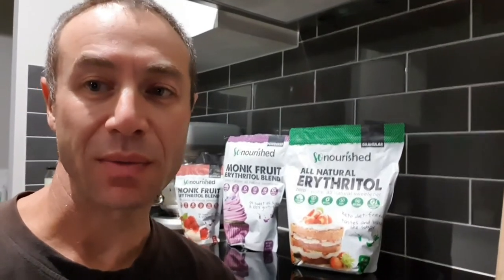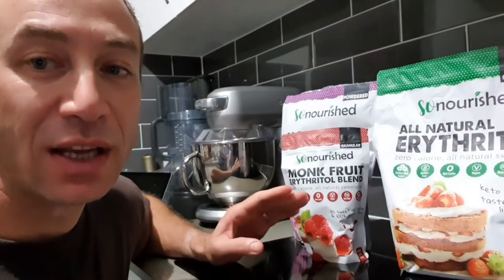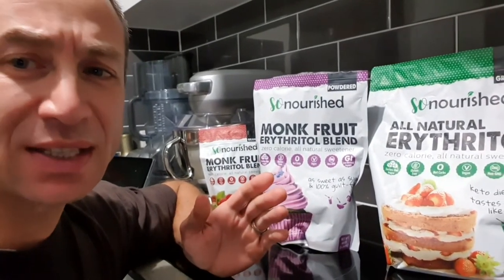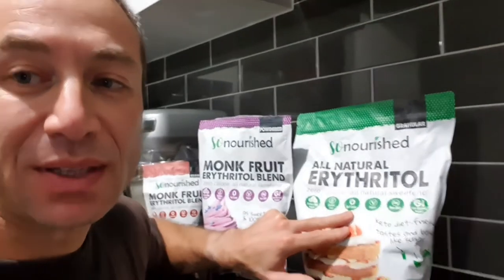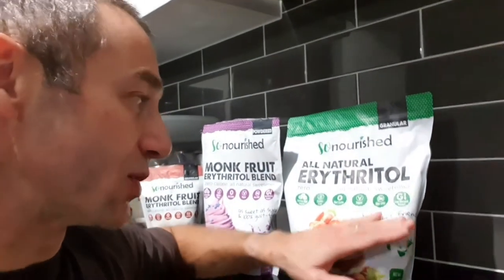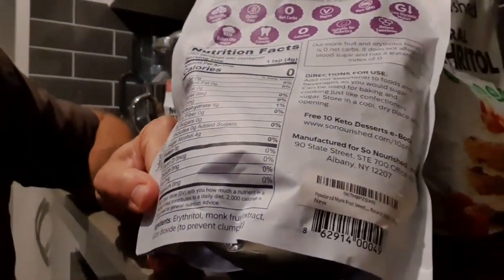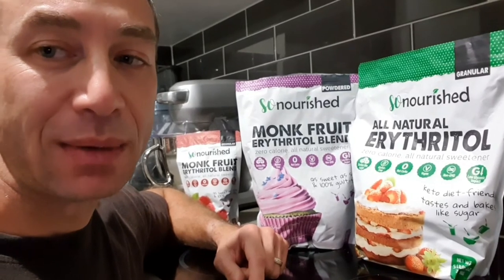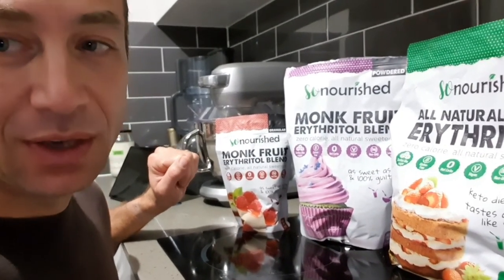Good sugar replacements - what to look for?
Please be careful what you buy as sugar replacement. There are a lot of brands that disguise pretty bad stuff behind marketing and small print. Look for simplicity, look for purity. Look for non-GMO.
After reviewing a lot of them here is where purity meets affordability:

Powdered - for easy baking and those fine applications:
Powdered Monk Fruit + Erythritol Sweetener Confectioners (1.14 kg / 2.5 lb) - Perfect for Diabetics and Low Carb Dieters - 1:1 Sugar Replacement - No Calorie Sweetener, Non-GMO, Natural Sugar Substitute
Powdered Erythritol Sweetener (1.14 KG / 2.5 lb) - Confectioners - No Calorie Sweetener, Non-GMO, Natural Sugar Substitute (2.5 Pounds)
Granular - good for drinks and not so fine baking e.g. adding to mixtures:
So Nourished Erythritol Sweetener Granular (454 g / 1 lb) - No Calorie Sweetener, Non-GMO, Natural Sugar Substitute (454 Grams)
Granular Monk Fruit Sweetener with Erythritol (454 Grams / 16 OZ) - Perfect for Diabetics and Low Carb Dieters - 1:1 Sugar Replacement - No Calorie Sweetener, Non-GMO, Natural Sugar Substitute ( 1 Pound)
I'm filming on Samsung galaxy S10+
Held on bike by ram mount
Don't have money for genuine GoPro gear, me too.

If you like this or perhaps any other videos on my channel as a token of appreciation for all my hard work please subscribe, hit the notification bell and choose subscribe to all.

This video is one of many that are part of Trust me - I’m not a doctor series of videos. The original one, that explains the concept of the logic behind can be found